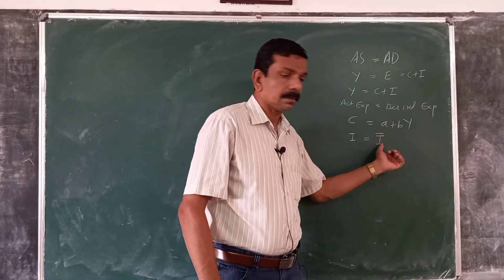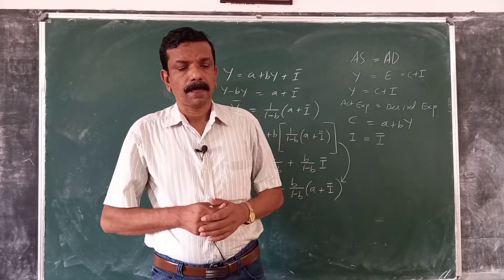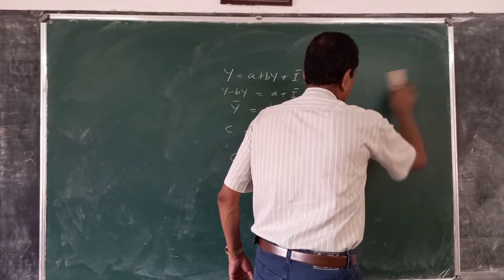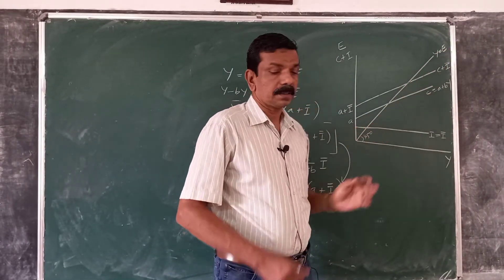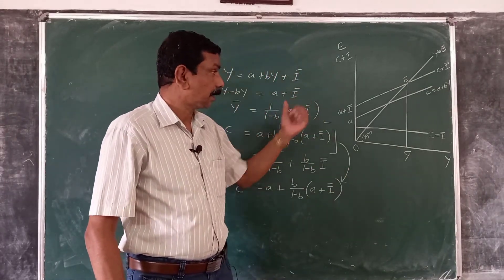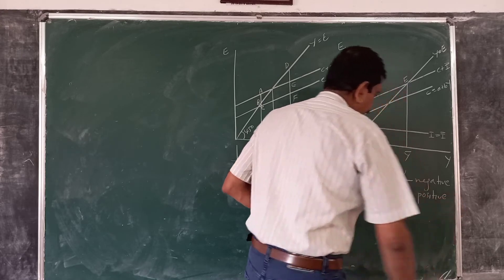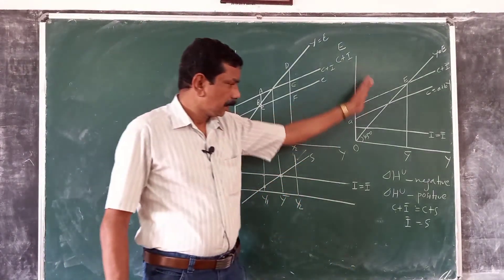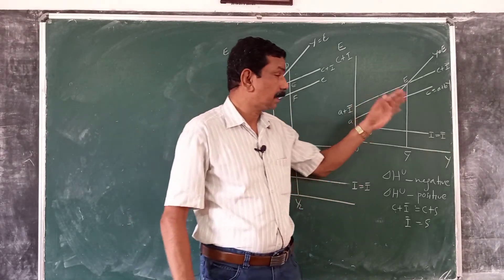Macroeconomics26: Keynesian theory of income determination, two sector model(7)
Equilibrium level of income in the Keynesian two sector model